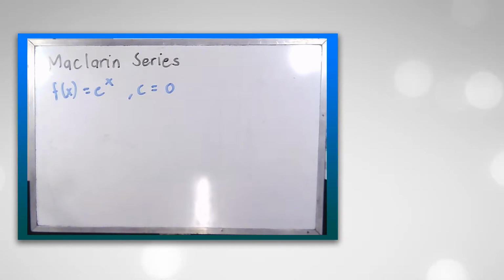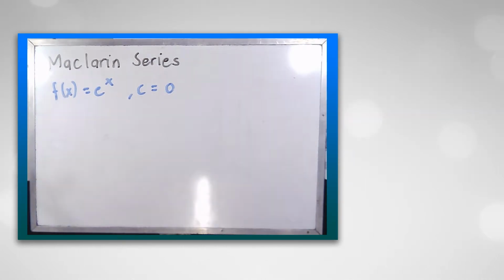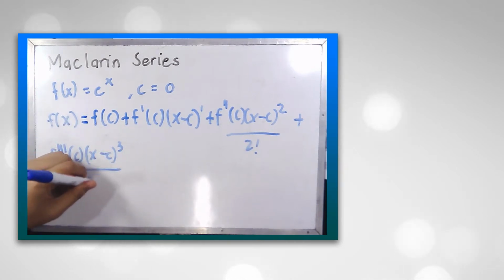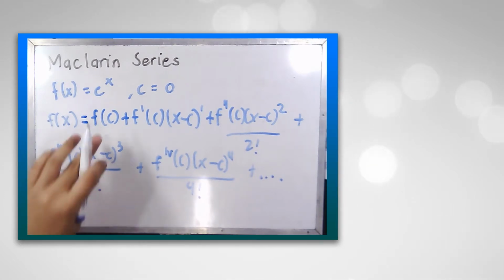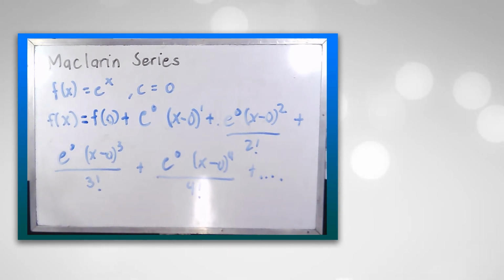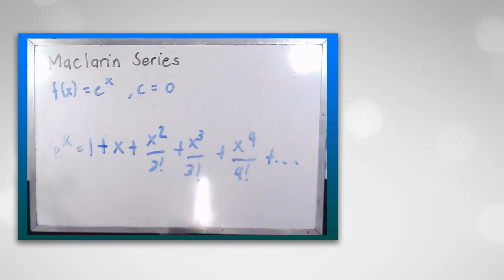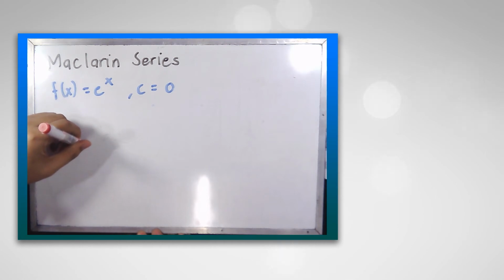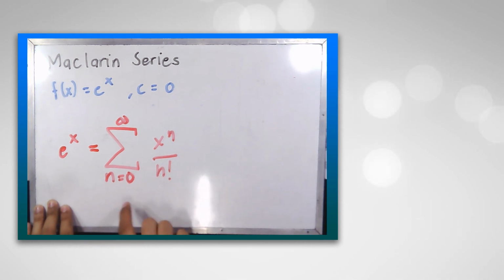Numerical Methods - Maclaurin Series | Just Solved It